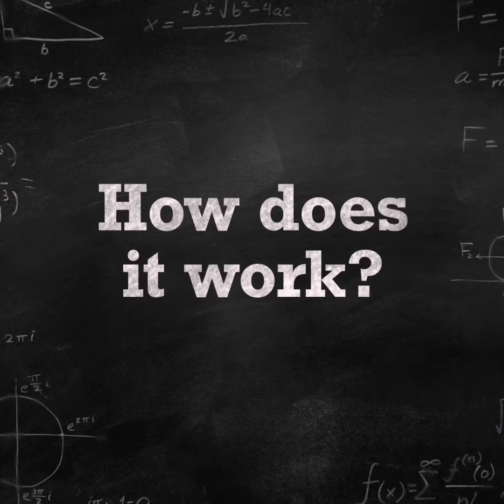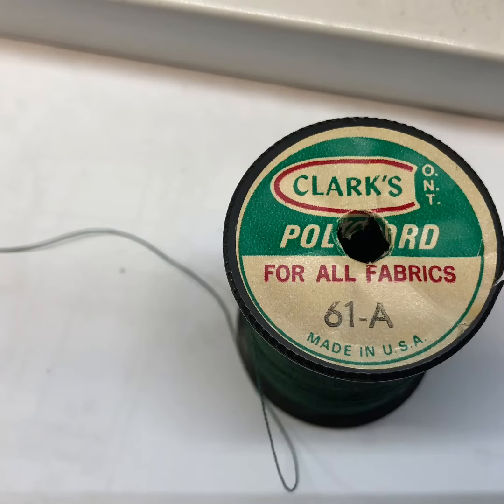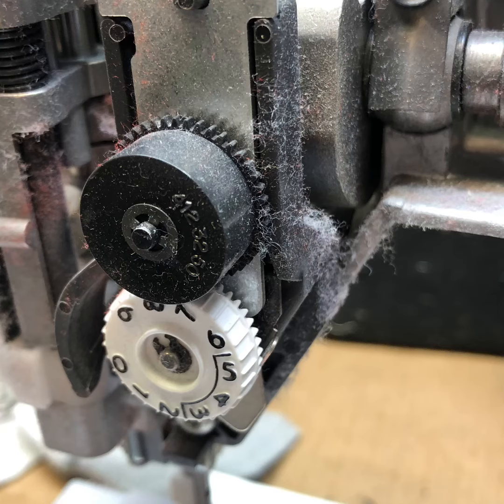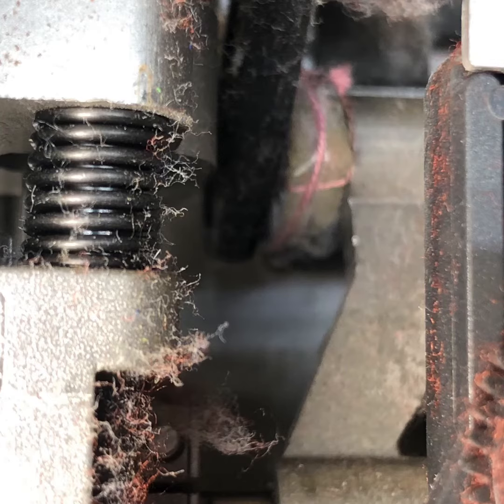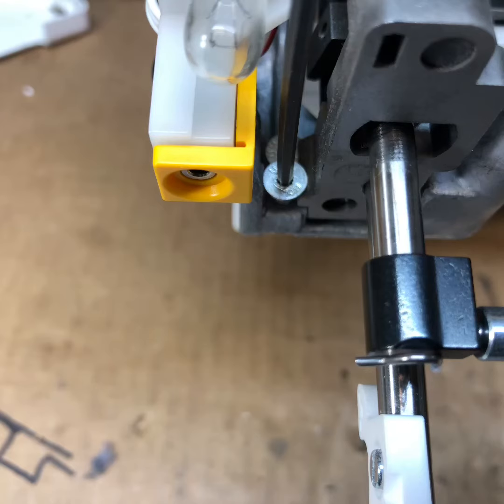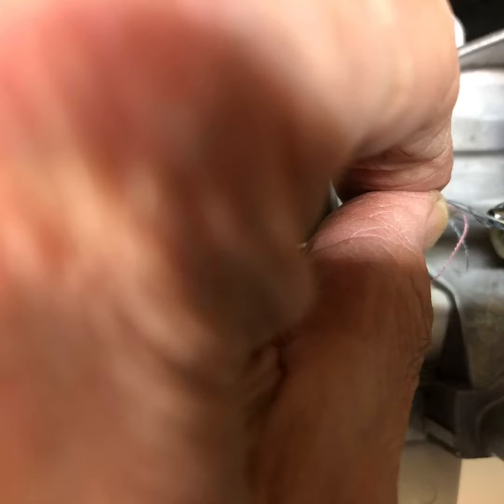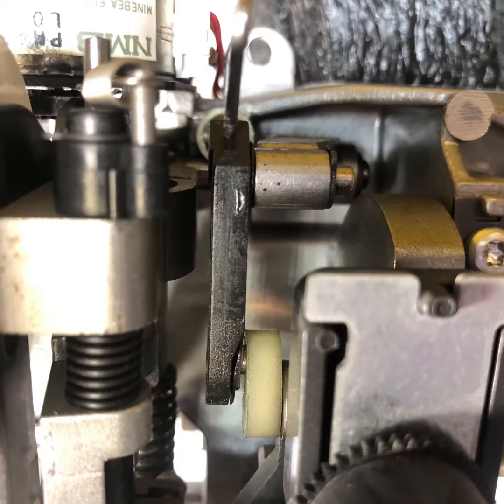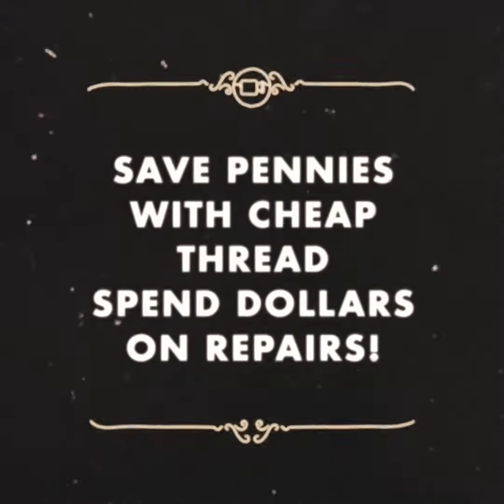How Does It Work To Save Money On Thread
Dr. Joe examines the cost advantages of using cheap thread in a sewing machine.  This is part of a collection of How Does It Work from the Electric Hospital.